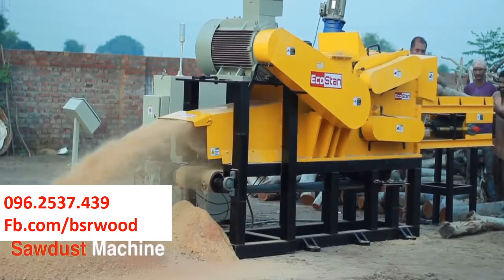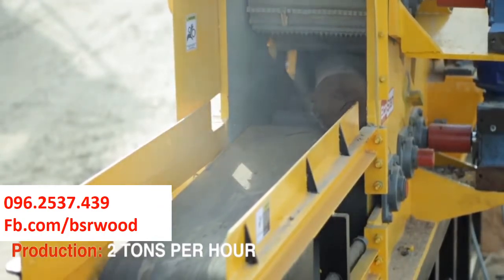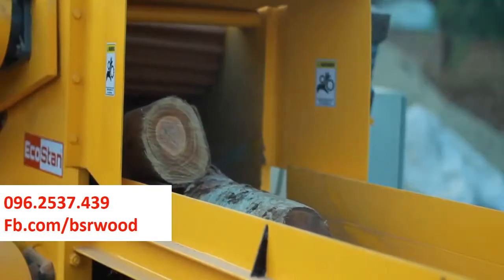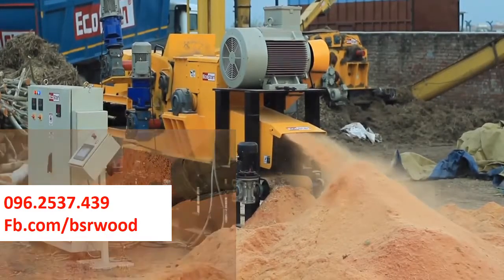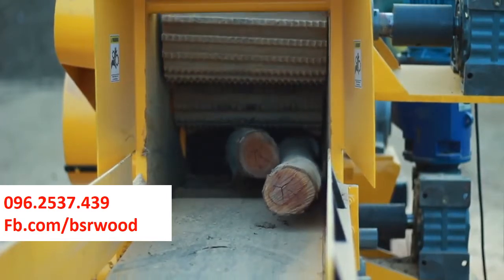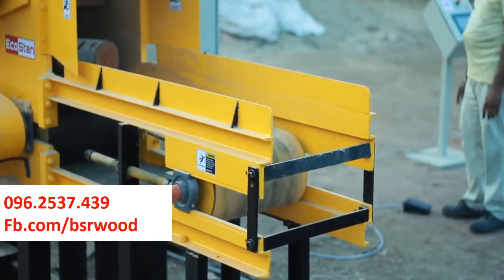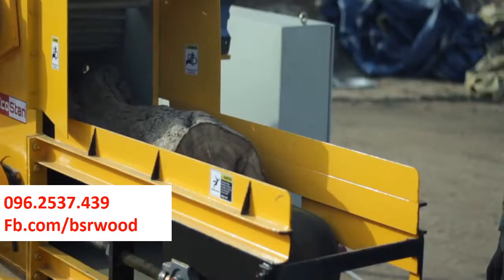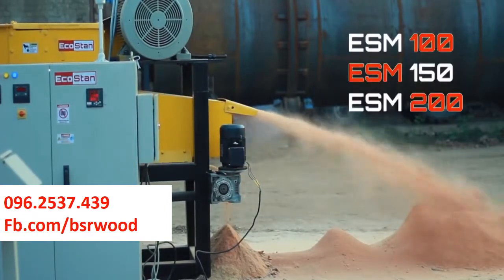MÁY BĂM NGHIỀN GỖ CÂY RA MÙN CƯA CÔNG SUẤT CAO 0962537439